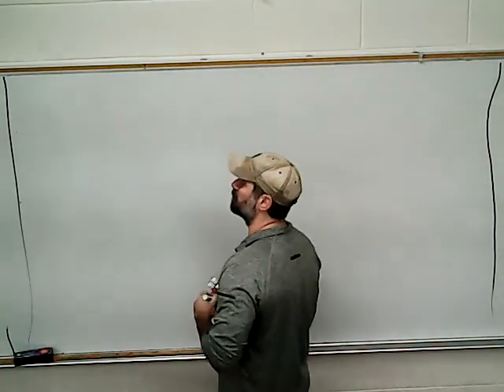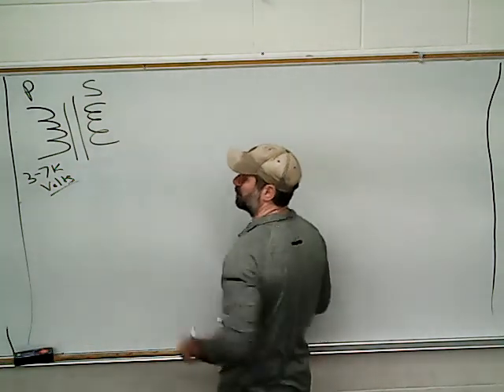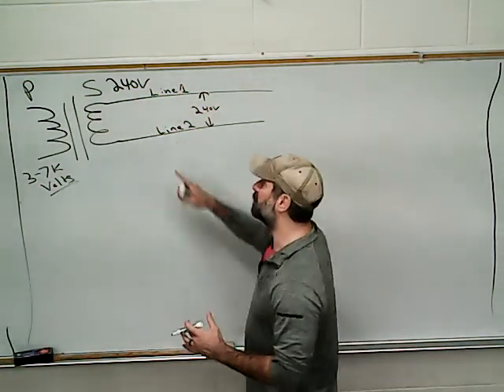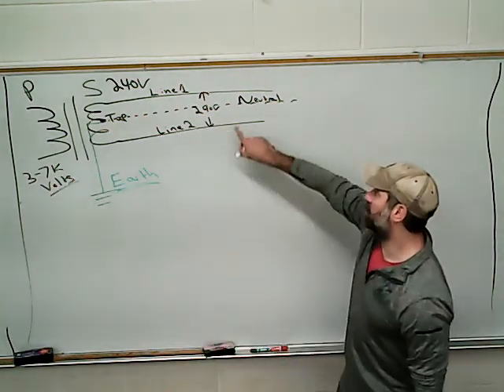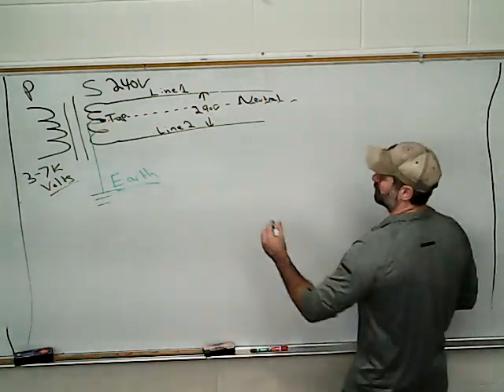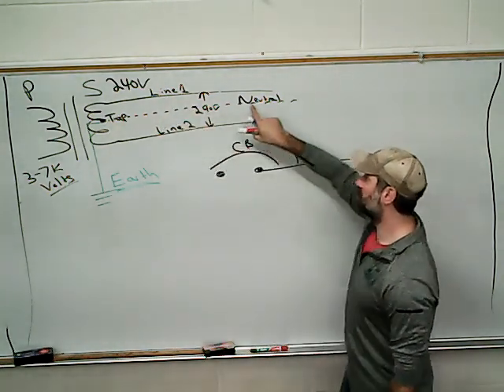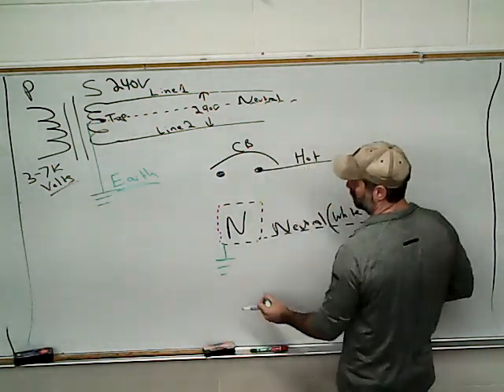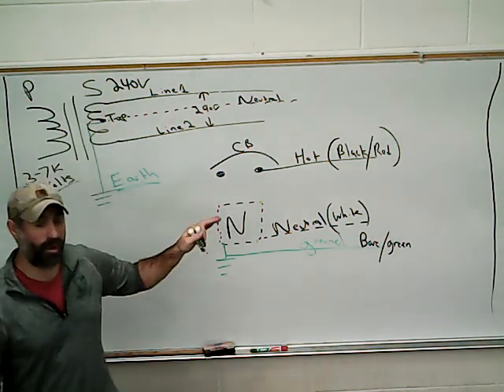120/240volt system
here is an overview of the 120/240 volt system in your house